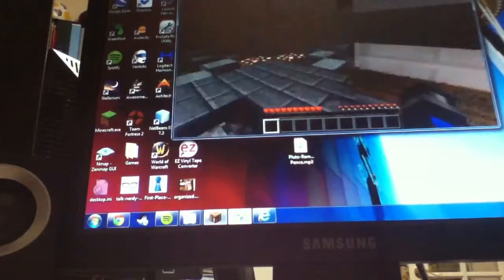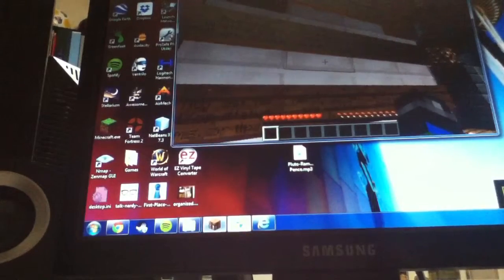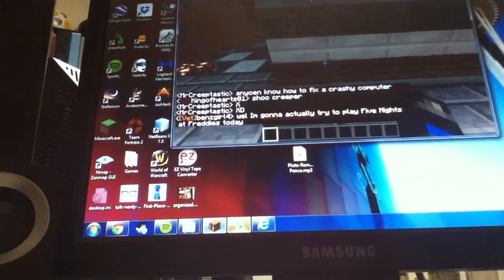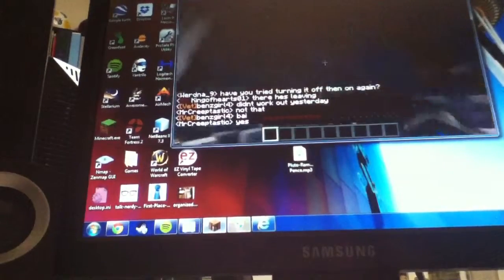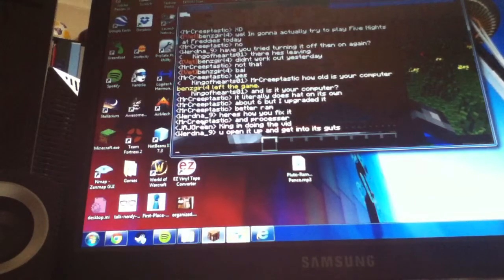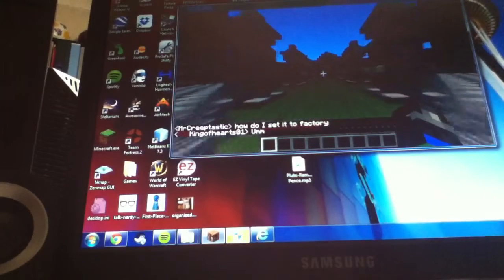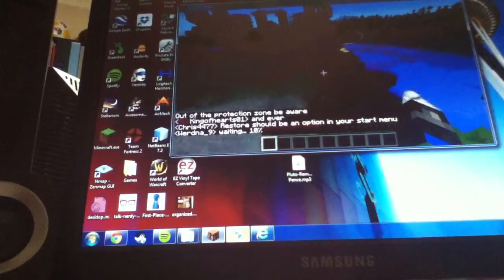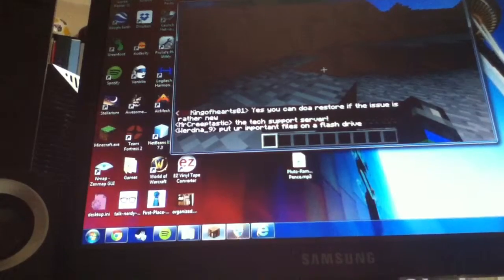AWESOME MINECRAFT SERVER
Ip phosphoreavanilla.mcph.co
AWESOME PEOPLE